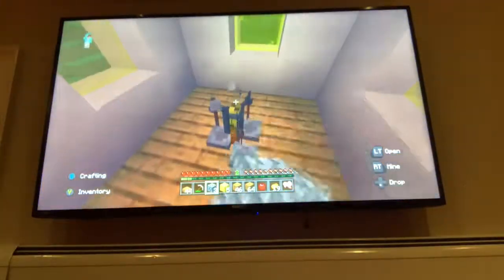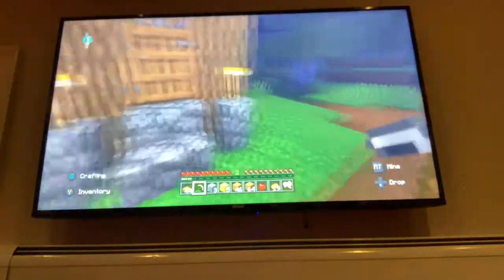Minecraft Let’s Play Part 5 . FoundVillages And Send Send Temple